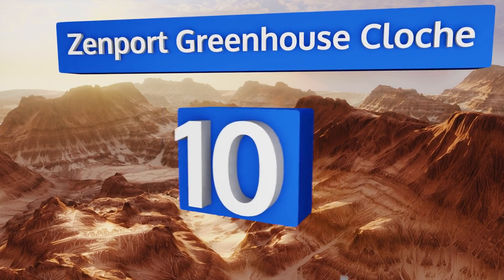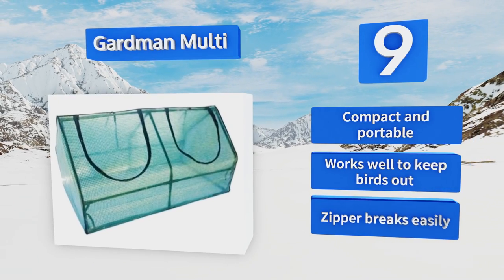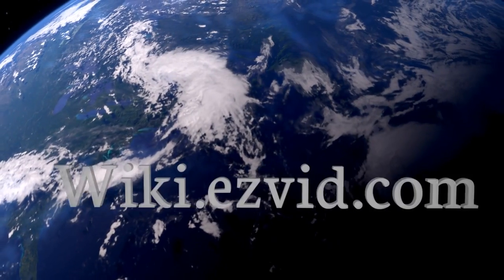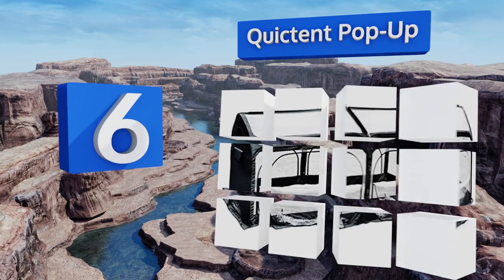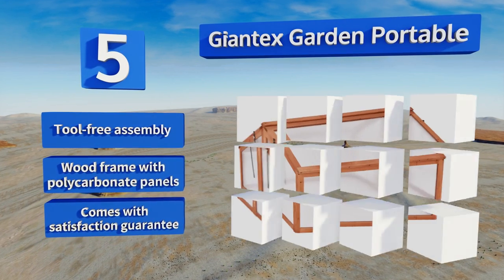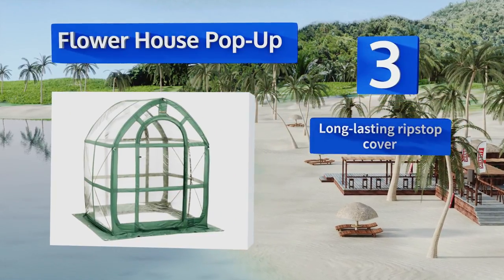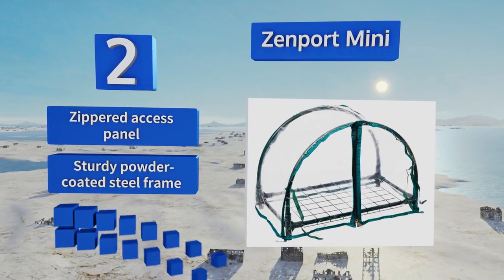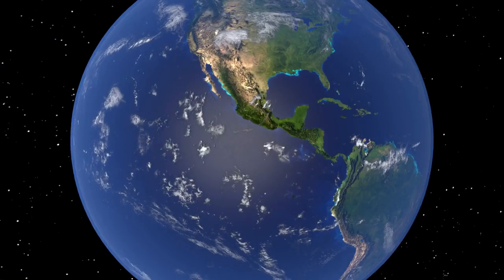10 Best Cold Frames 2018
Our complete review, including our selection for the year's best cold frame, is exclusively available on Ezvid Wiki.

Cold frames included in this wiki include the gardman multi, ogrow ultra deluxe, zenport greenhouse cloche, quictent pop-up, vegtrug medium, zenport mini, lifetime raised garden bed, exaco juwel biostar 1500, flower house pop-up, and giantex garden portable.